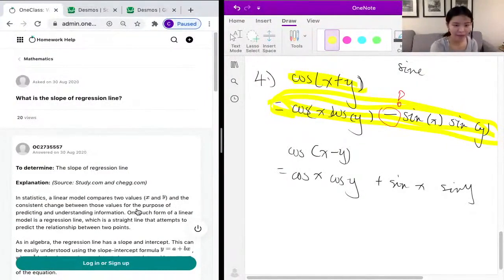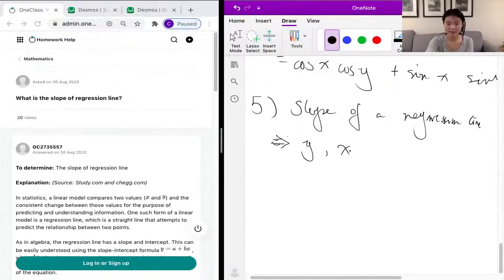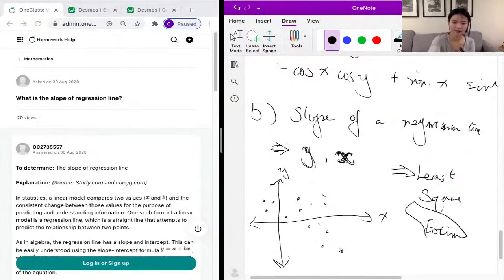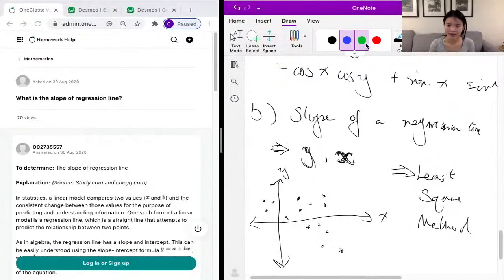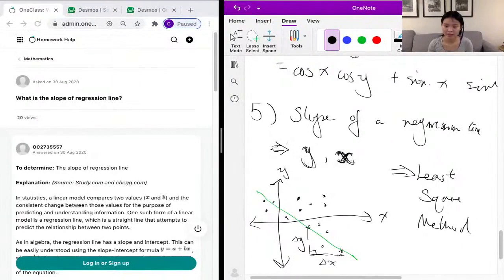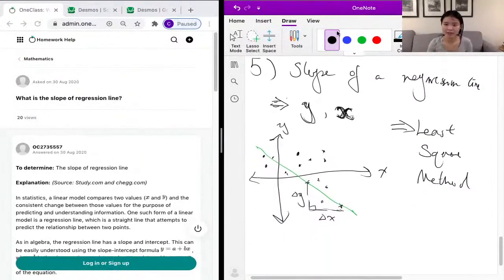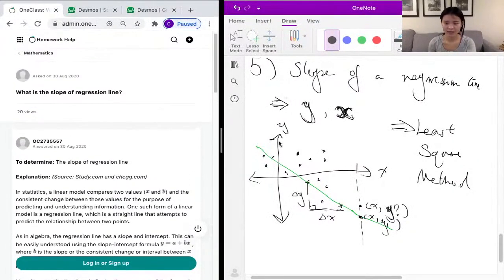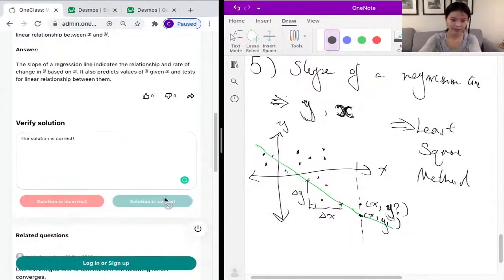What is the slope of regression line?